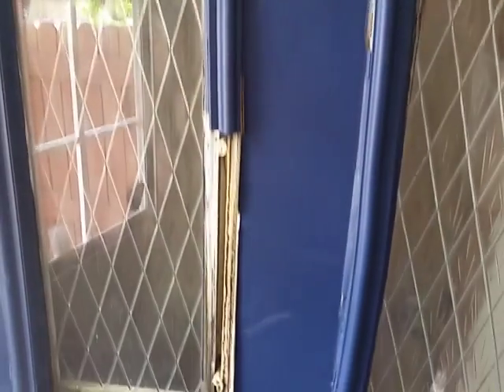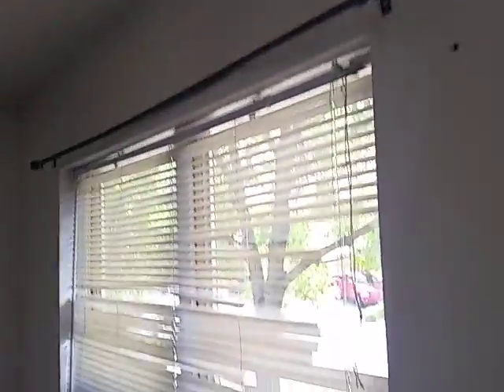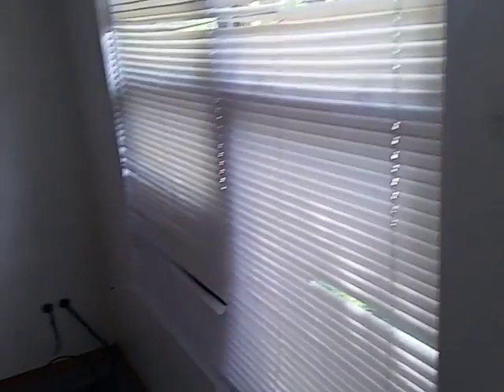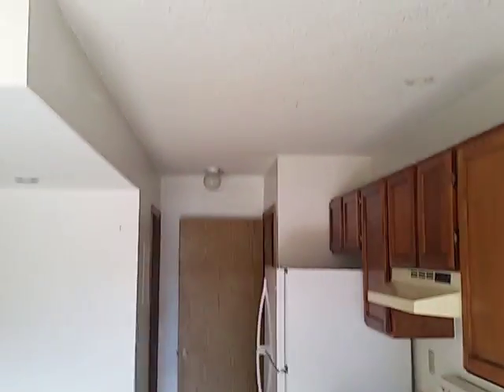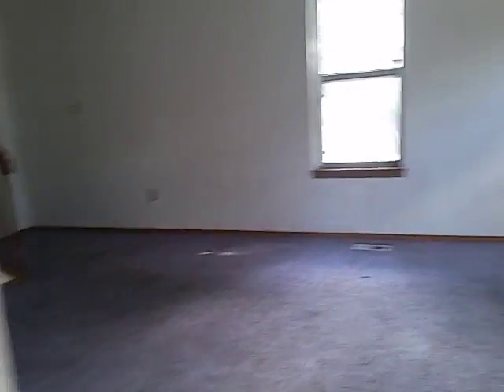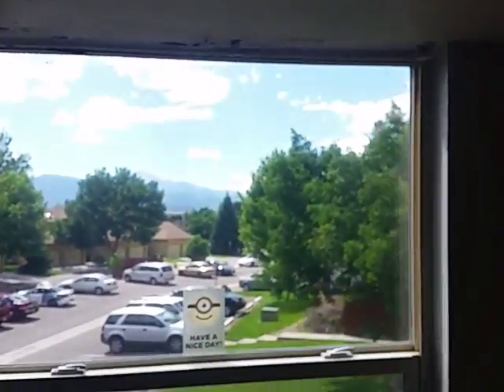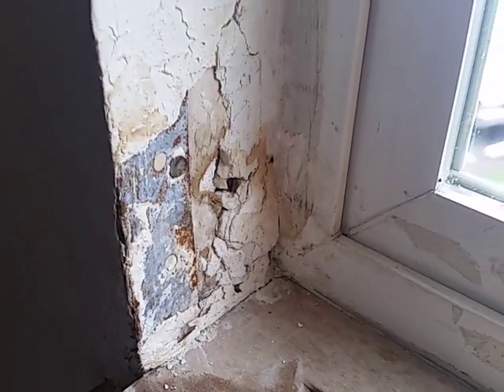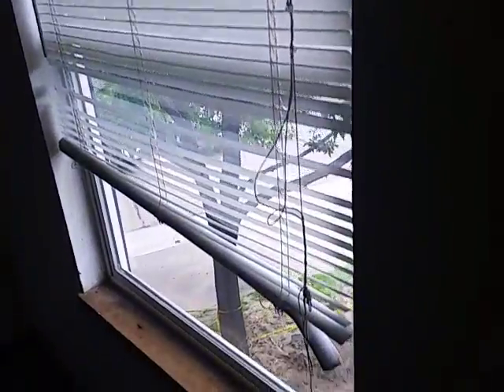Firefly painting and blinds